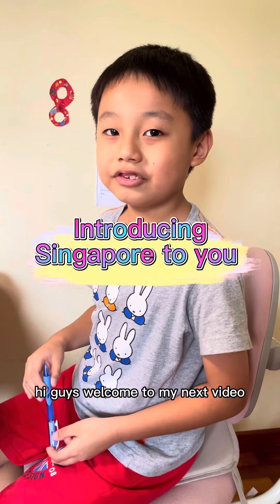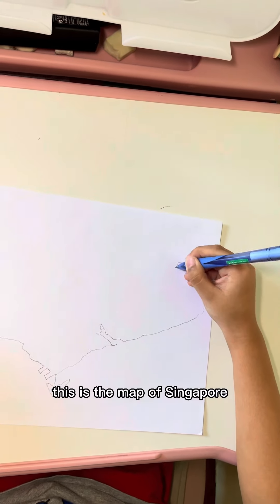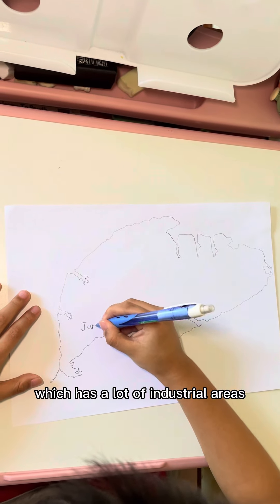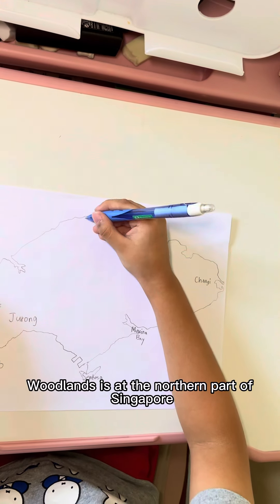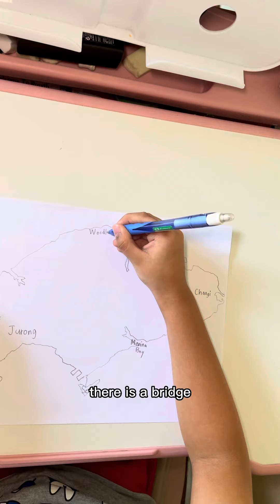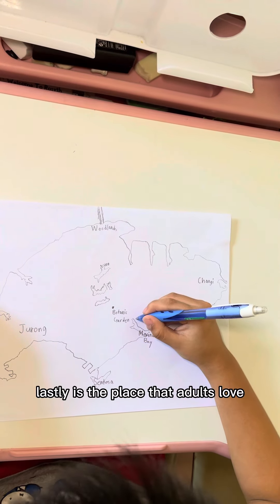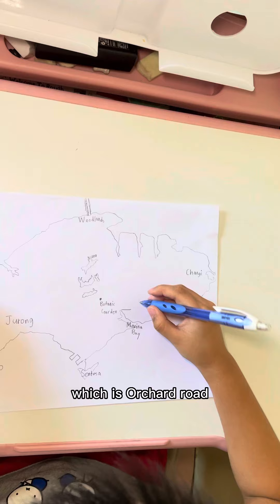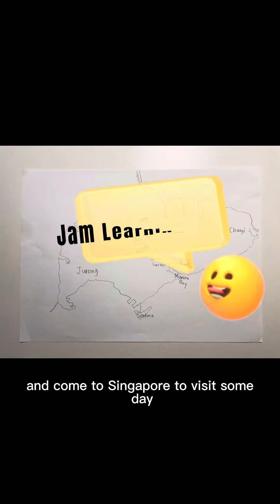6 Yr Old Drawing Singapore Map - Introducing Singapore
Boy introducing Singapore with Singapore map